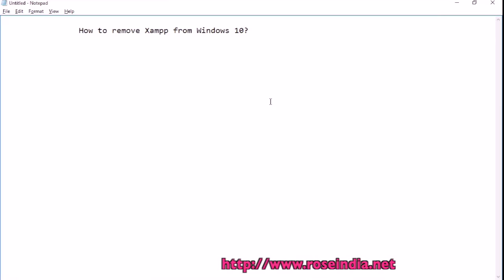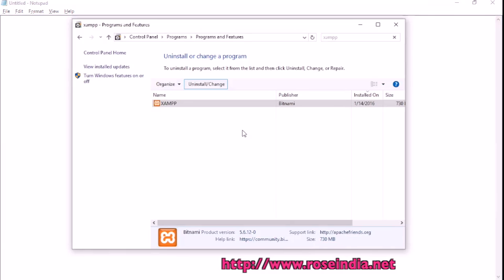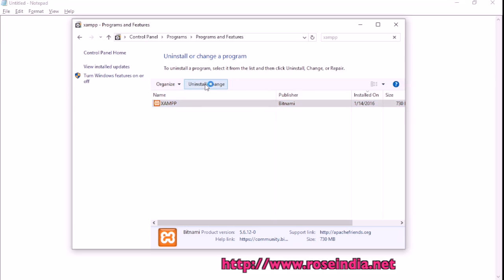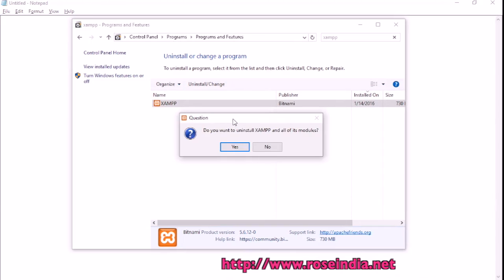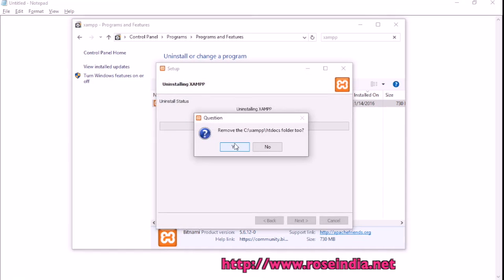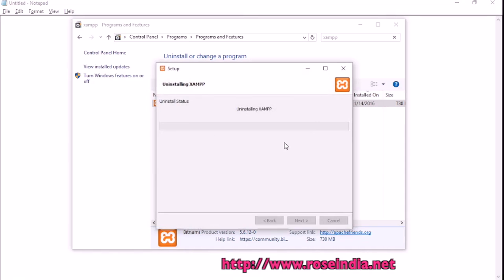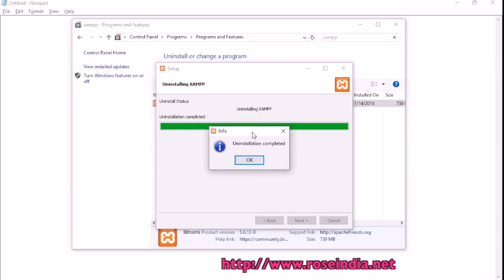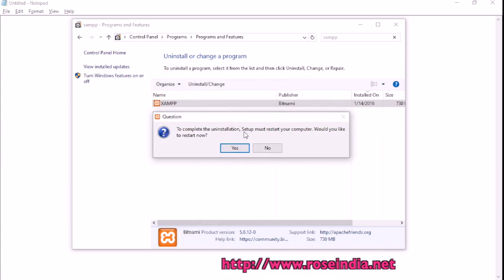How to remove Xampp from Windows 10?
In this video tutorial I have explained you the steps to remove uninstall Xampp from Windows 10